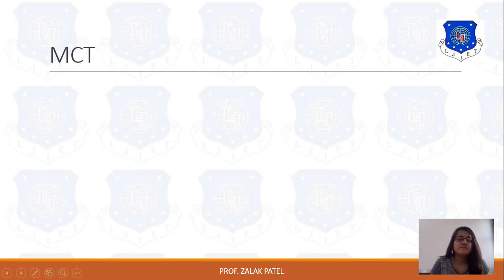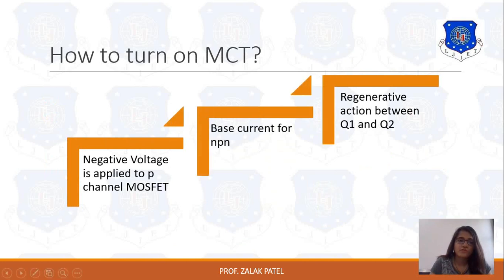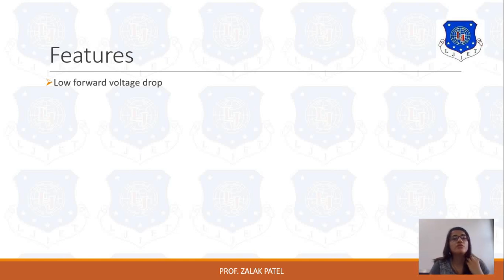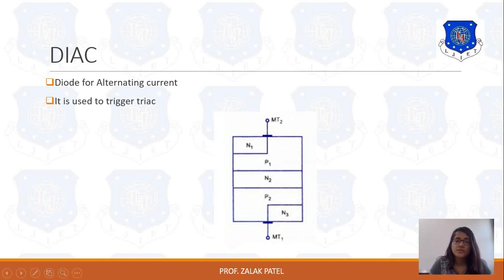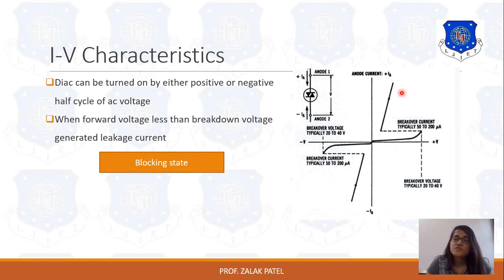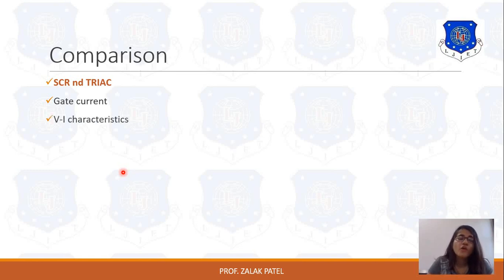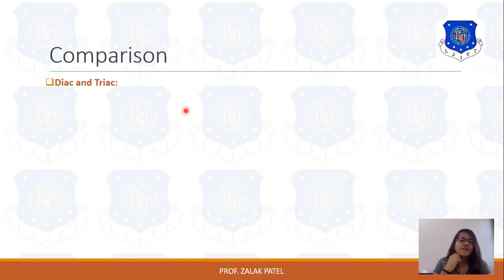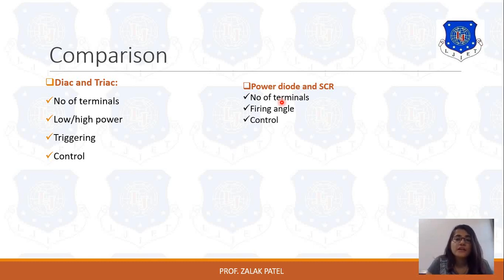PE Session 4 MCT and DIAC